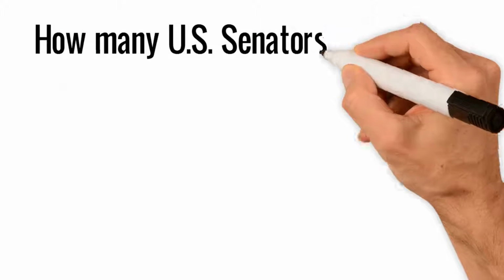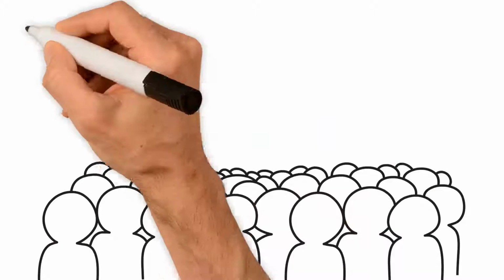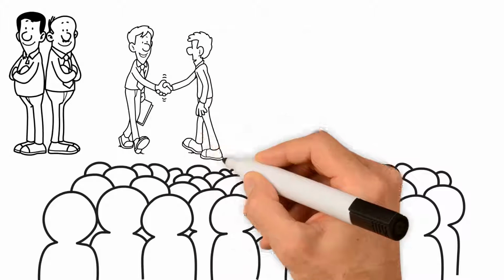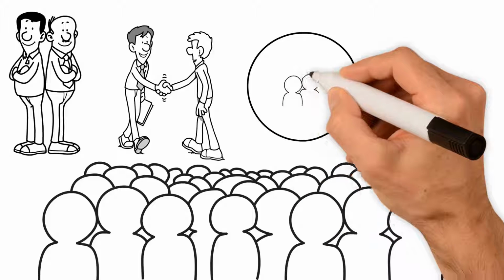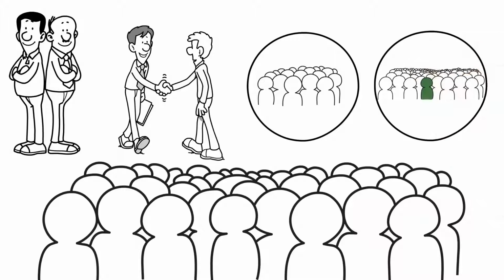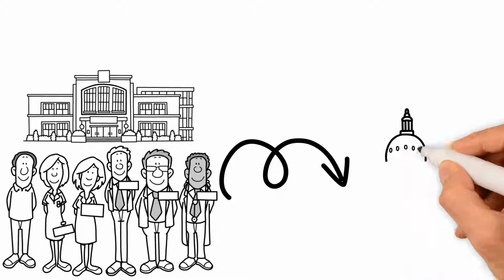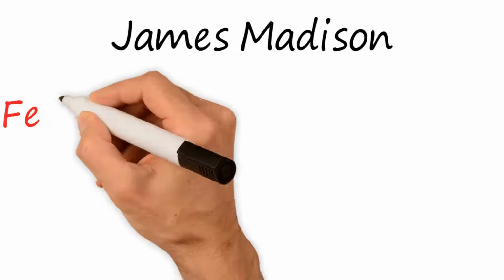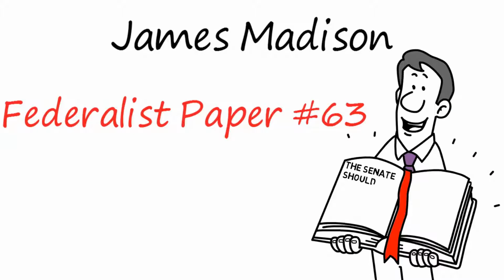18. How Many US Senators